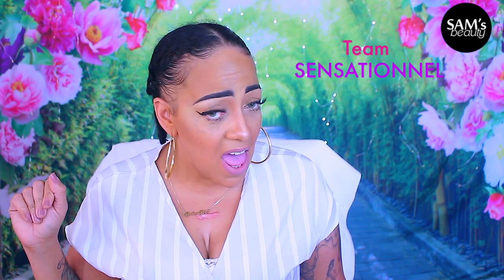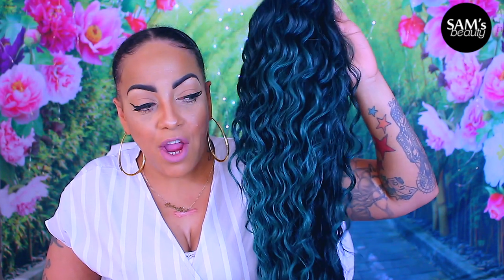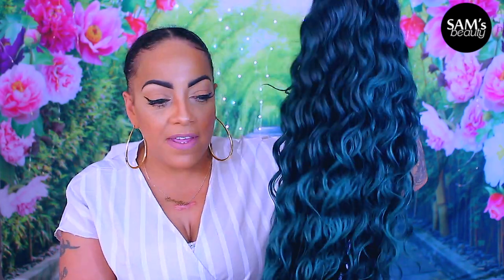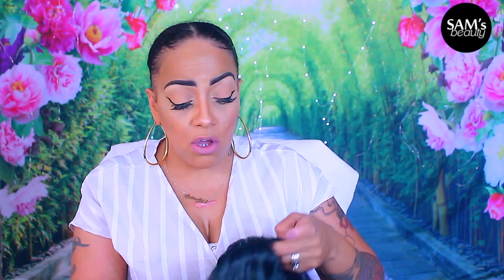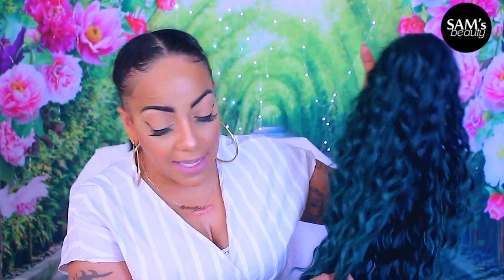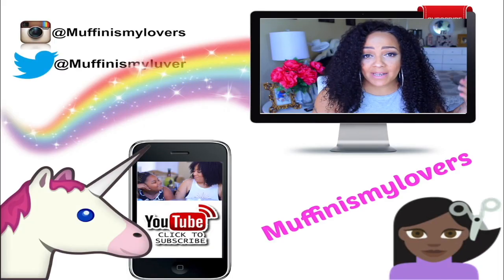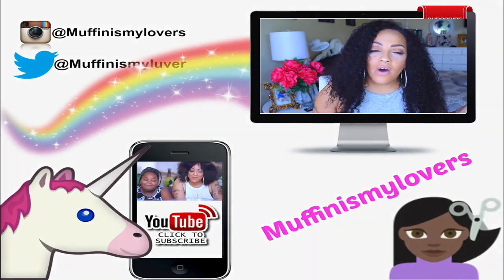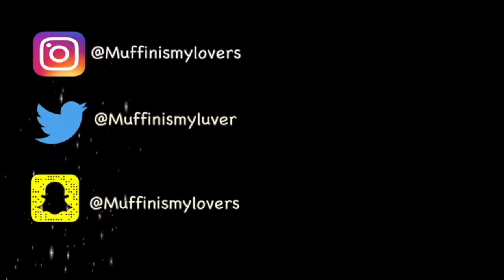IM GIVING YOU MERMAID VIBES BUDGET FRIENDLY SENSTAIONNEL ANYA SYNTHETIC LACE FRONTAL WIG samsbeauty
LET ME GIVE you mermaid vibes with this budget affordable synthetic lace frontal by sensationnel empress called Anya available at Sams Beauty.This is Summer Beach Wavy Hair You guys.

SAMSBEAUTY IG&FB

WRITE OR SEND US LOVE GIFTS TO:
Muffinismylovers

SOME OF MY FAVORITE SITES